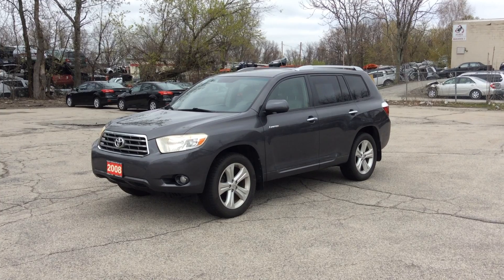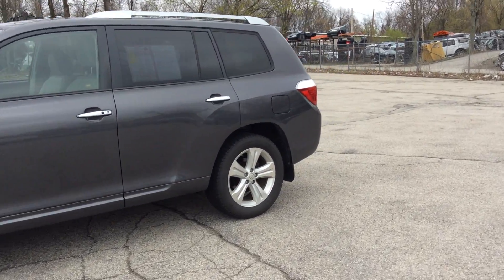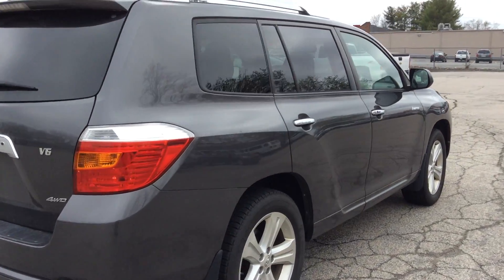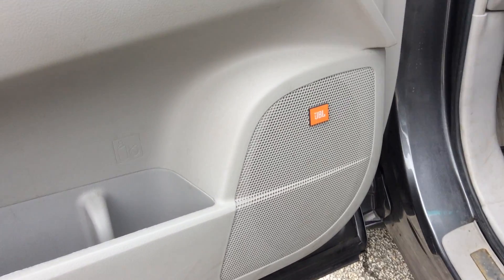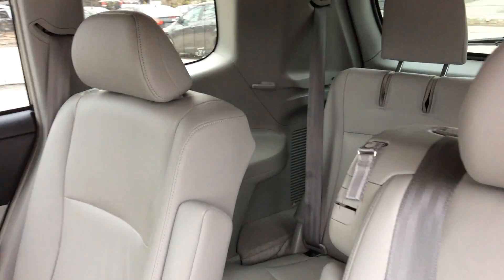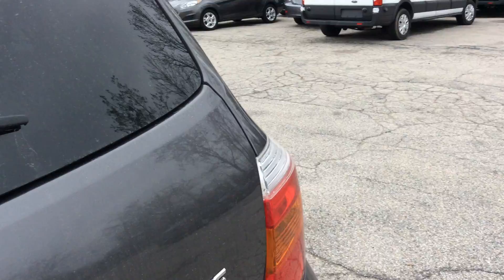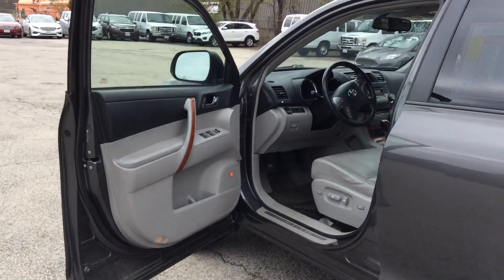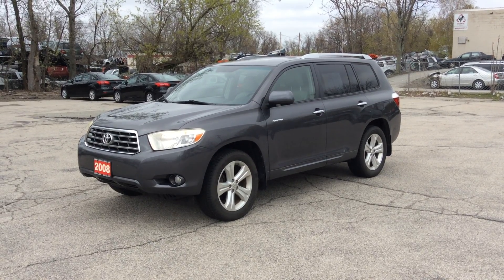2008 Toyota Highlander Limited! LOADED! Navi! Leather! Heated Seats!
2008 Toyota Highlander Limited
Engine: 6 Cylinder 3.5L
Trans: 5-Speed Automatic
Exterior Color: Magnetic Grey Metallic
Interior Color: Ash
Stock: 82056461
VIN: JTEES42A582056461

***Financing for All CREDIT Levels! We work with Bad to Good Credit and Everything in-between!
If you Have a 1. License and 2. Income (Paystub, W2's, SSI, Disability, Veterans Benefits, and More!) Then its EASY!

AutoCredit SuperStore
Address: 1625 Middlesex St. Lowell, MA 01851

Your Local Used Car Dealer!

Also to Get Started,
you can Visit our Link for a Quick and Easy Loan Application: